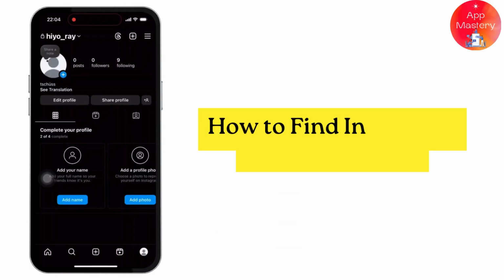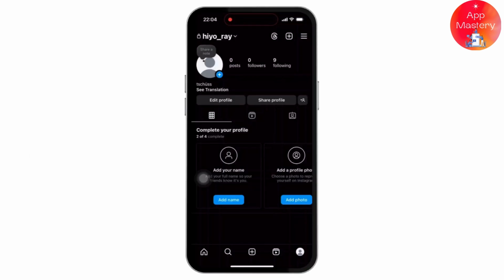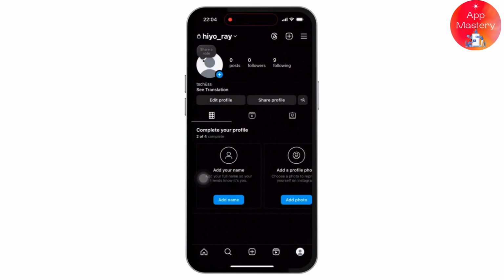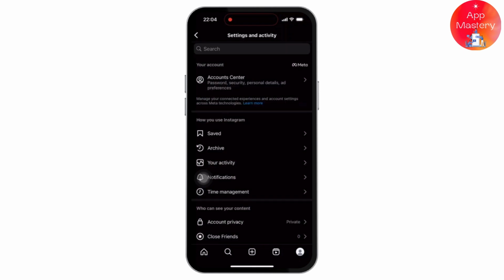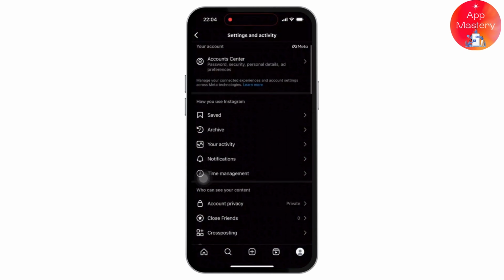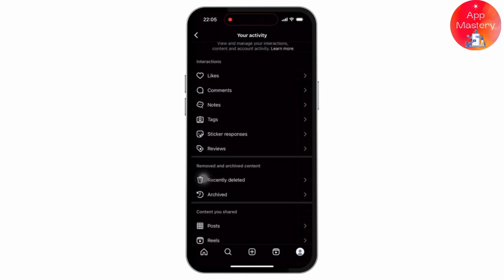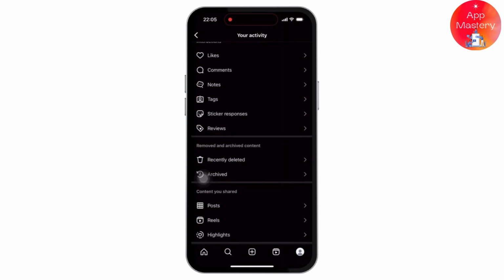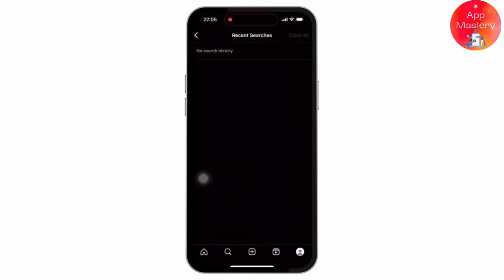How to Find Instagram Search History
How to Find Instagram Search History (2025)!

Curious about how to find your Instagram search history? This video will guide you through the steps to easily view your search history on Instagram. Whether you're wondering, "How do I check my Instagram search history?" or need help managing your past searches, this tutorial has you covered. Learn how to find, view, and clear your Instagram search history for a more personalized experience. Watch now to see how you can find your Instagram search history today!

Timestamps:

00:00 How to Find Instagram Search History
00:10 How Do I Check My Instagram Search History?